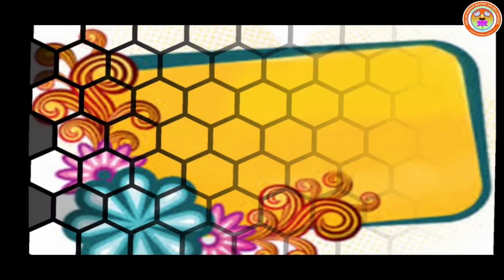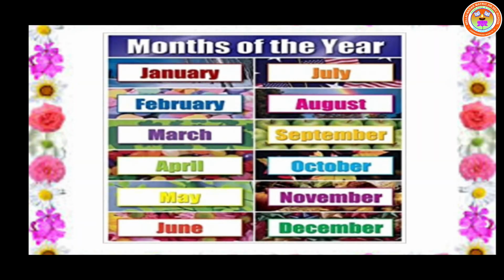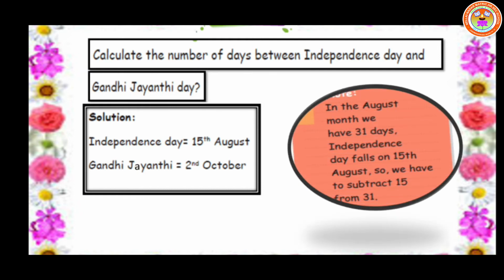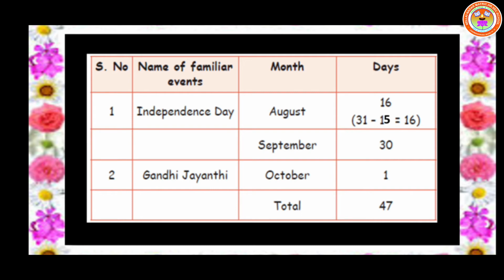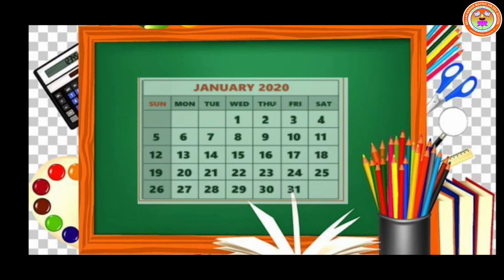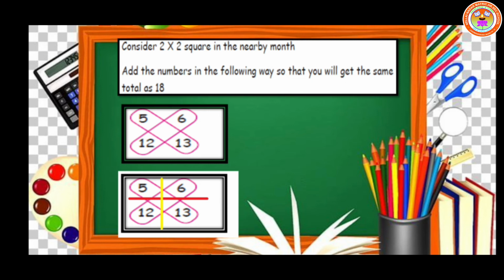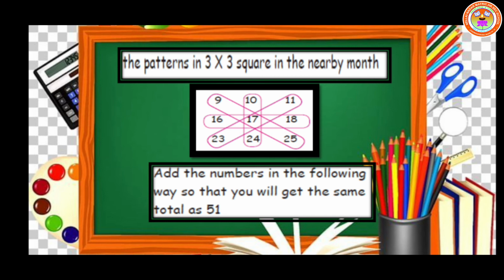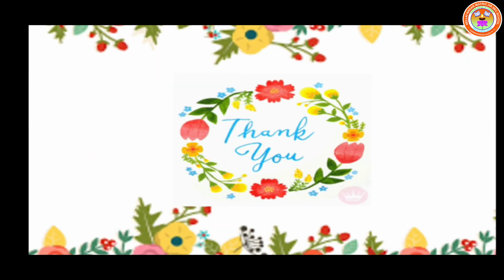STD-4 MATHS TERM-3 CHAPTER-4 TIME (PART-1)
CHAPTER-4
TIME (PART-1)
(INTRODUCTION)